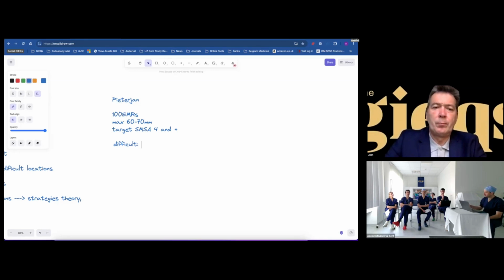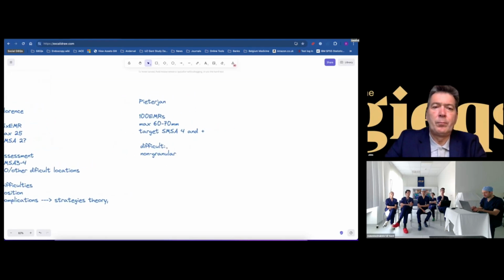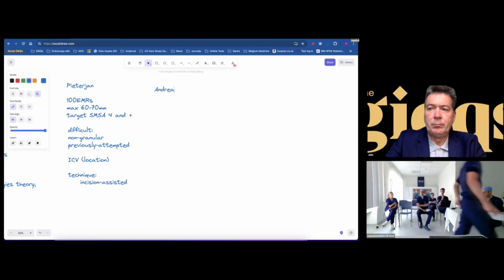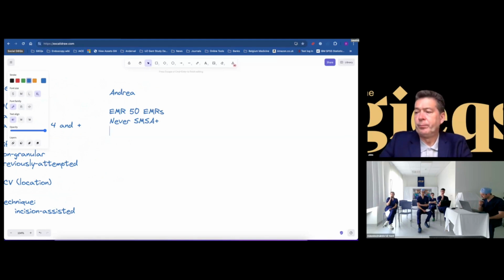Introduction - Advanced EMR - (Taster Video)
This video is part of a GIEQs Course - Advanced EMR 2024.  This video is a 5 minutes and 9 seconds (5:09) preview.  The original video is 25 minutes and 7 seconds (25:07) long.

Content
Welcome to an advanced DMR course that delves into polyps and various techniques. The course structure covers both theory and technical aspects, prioritizing technique over lesion assessment. Faculty members, who are gastroenterologists and advanced endoscopists, along with trainees, share their experiences and goals. The course highlights technique, GA assessment, research, and key performance indicators. The learning process involves trainees starting cases, trainers taking over, and trainees finishing, with a focus on planning, lesion assessment, and thermal ablation.